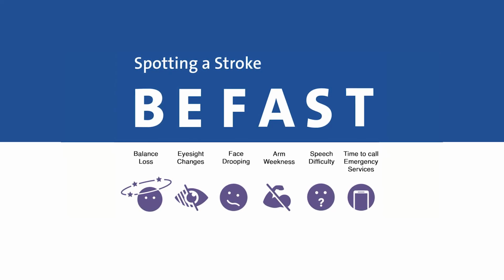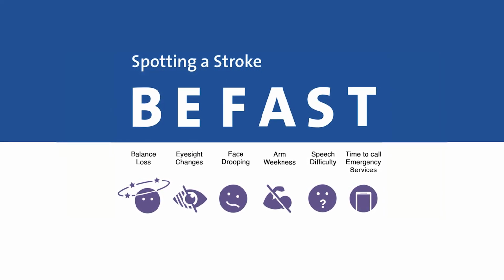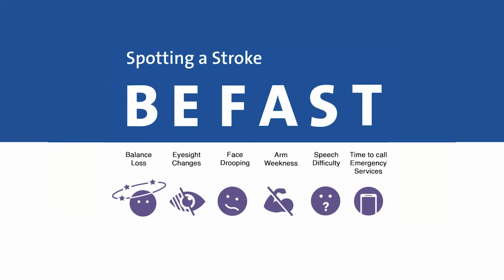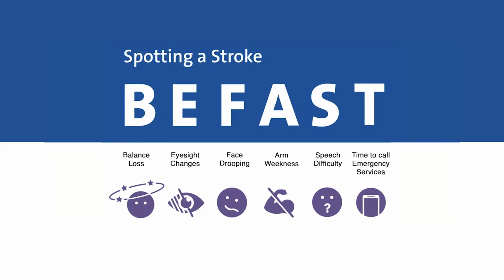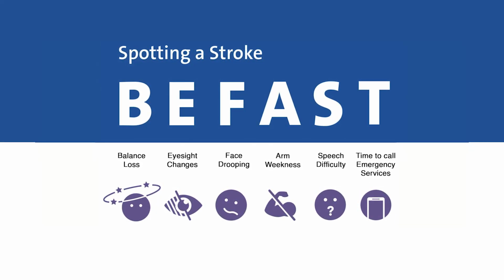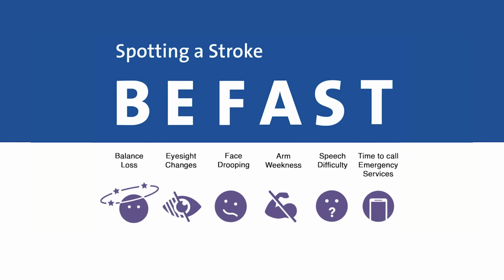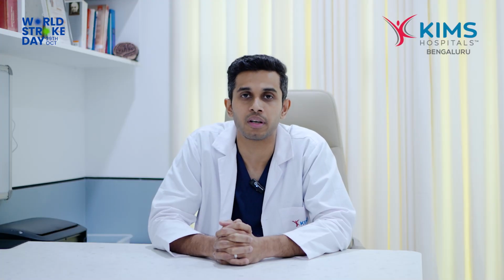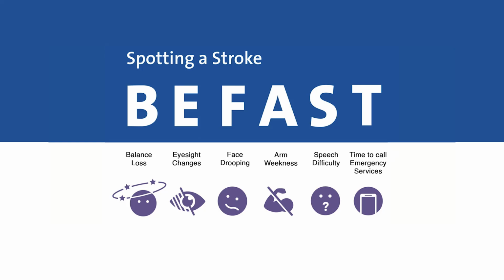Awareness on Stroke, Stroke Day 2025